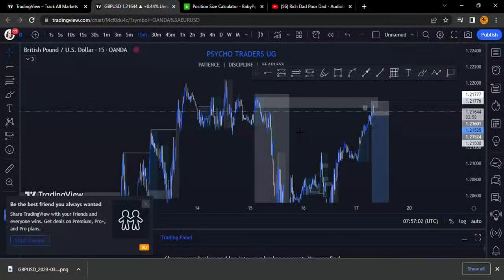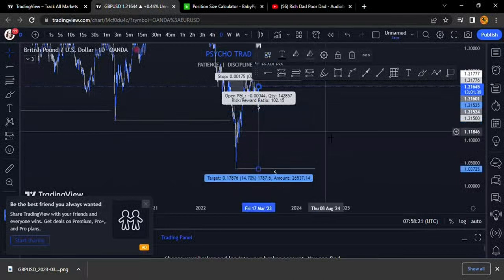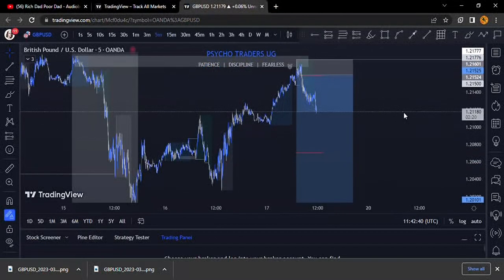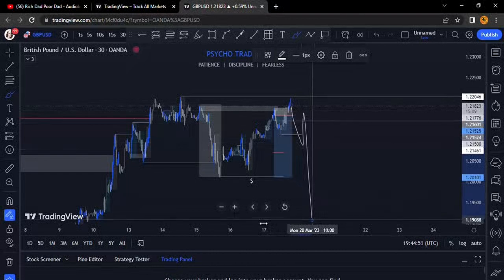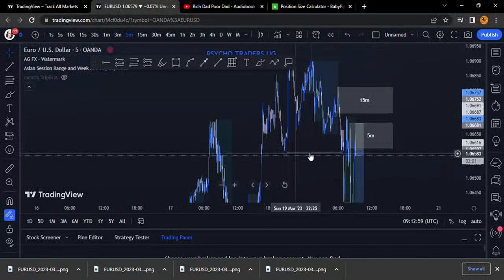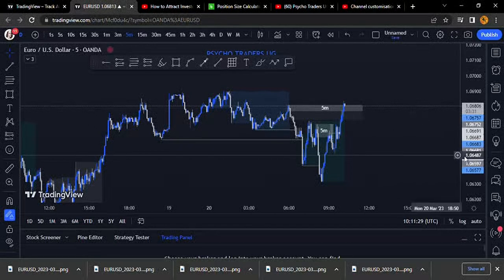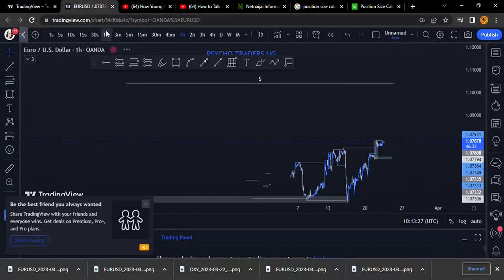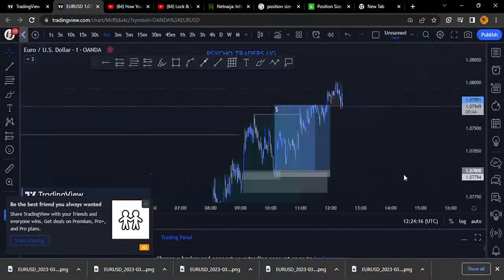THE BITTER TRUTH ABOUT FOREX TRADING: live trading: proper trade management, risk management